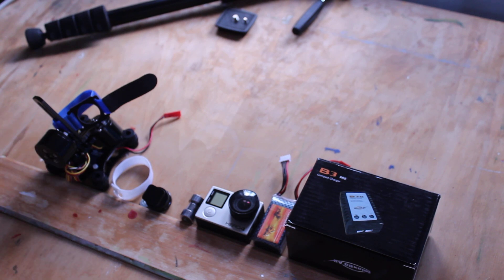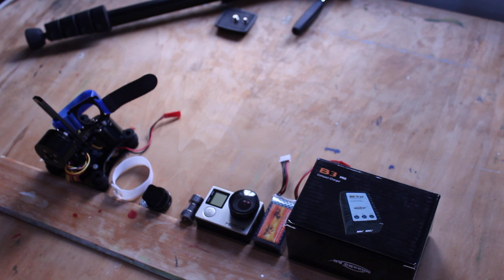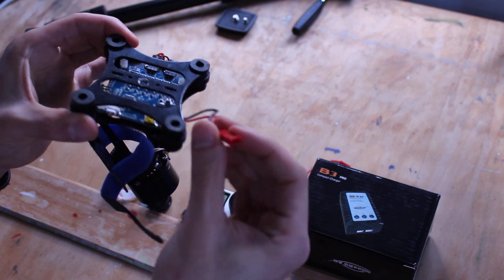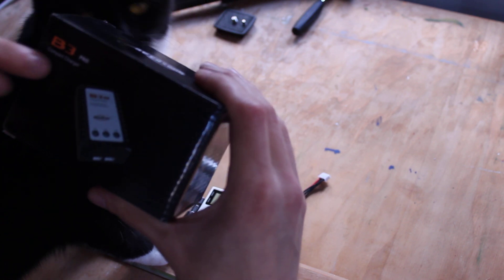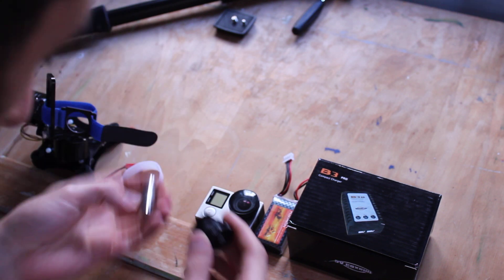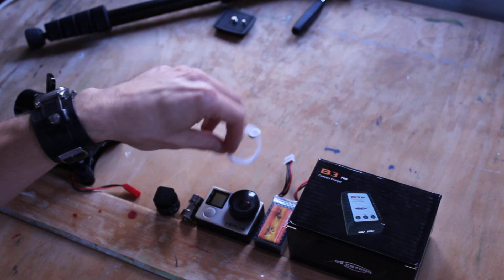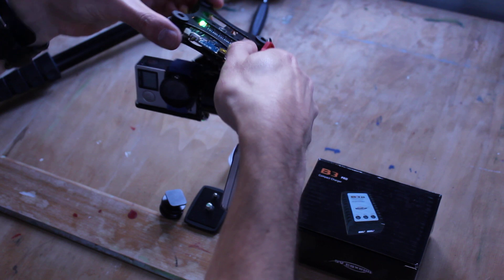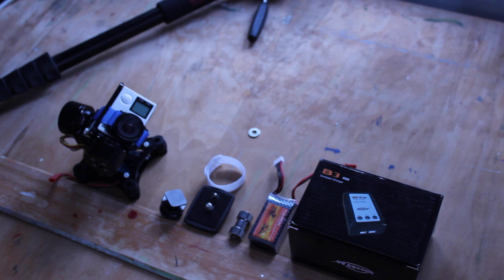£50 DIY GoPro Stabiliser Gimbal Rig Kit List Tutorial - budget steadicam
Note: The gimbal in the video recommends you use a 12v battery and I did try a 400mah (9 volt) battery previously and it was not enough to power the gimbal. The 11.1v battery used in the video works very well with it from what I have seen so far.